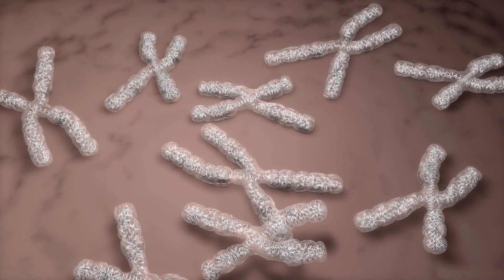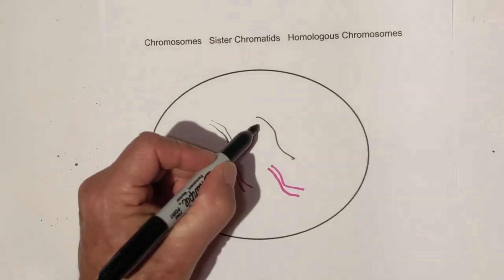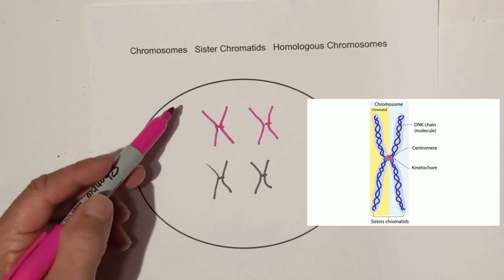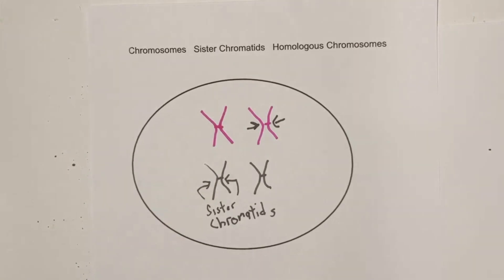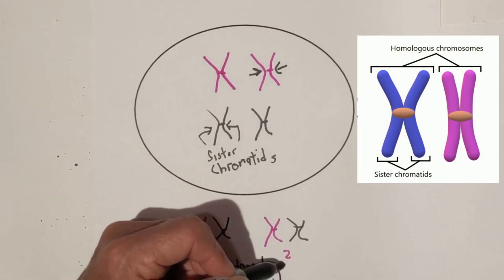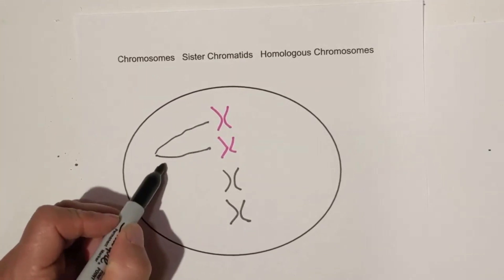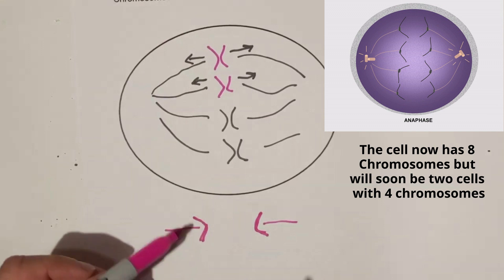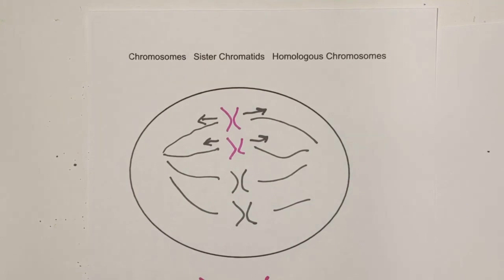Types of Chromosomes - Sister Chromatids - Homologous Chromosomes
As a cell moves from interphase into mitosis sister chromatids are created along with homologous chromosomes.